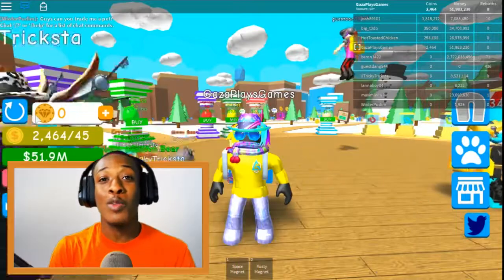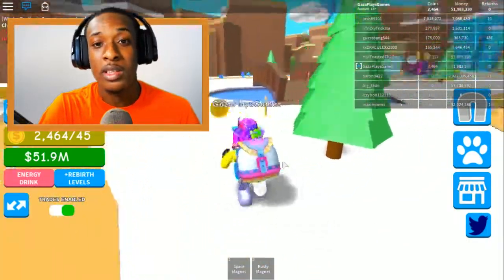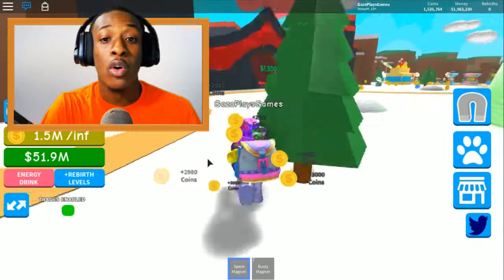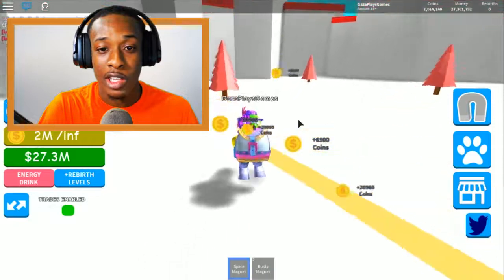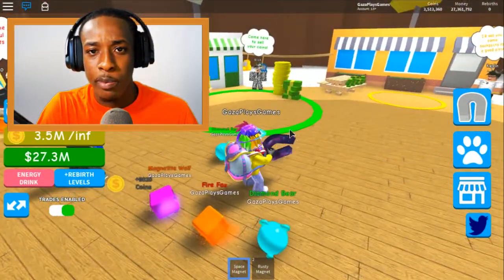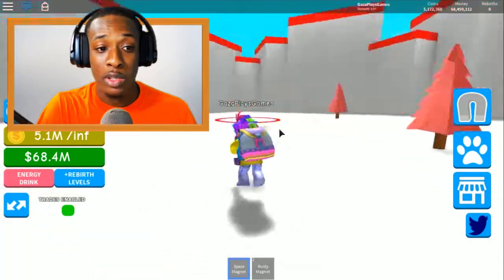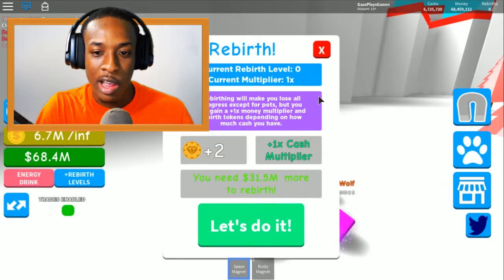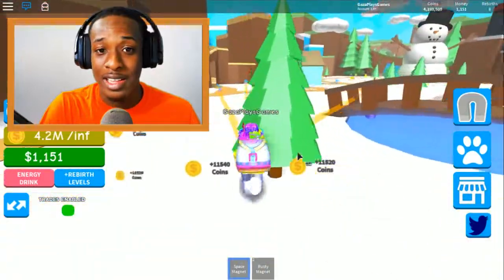BUYING MYTHICAL PETS IN MAGNET SIMULATOR **ROBLOX** - GAZAPLAYS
BUYING MYTHICAL PETS IN MAGNET SIMULATOR **ROBLOX** - GAZAPLAYS. In this video I will be buying some of te best pets in Magnet Simulator.